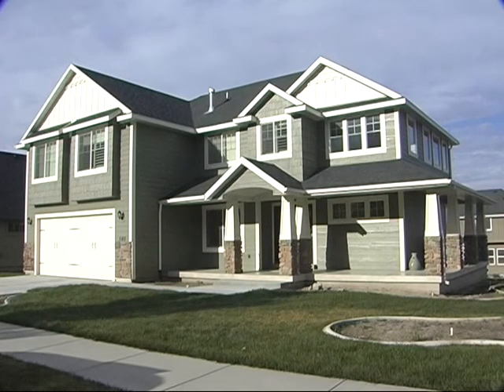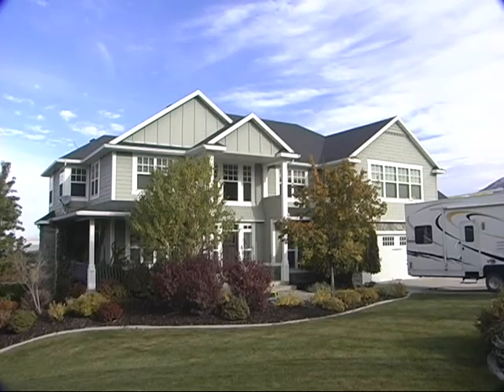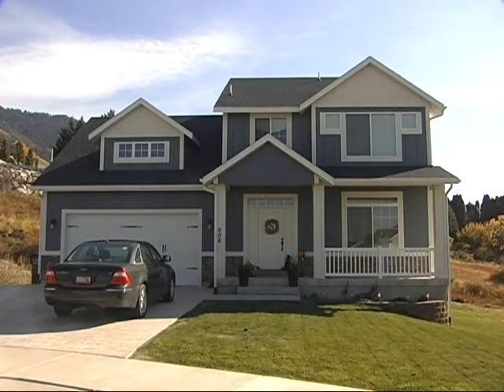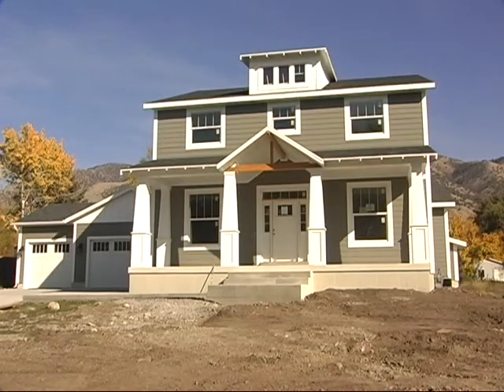Custom Homes by Immaculate Homes in Logan, Utah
Immaculate Homes Logan Utah
 Satisfying Homeowners since 1997
Cache Valley Custom home builder and contractor providing blue print design, consultation and interior design as well as the construction for your Home.
All Immaculate homes feature distinctive and stylish exteriors with custom, modern floor plans.  They are comfort oriented on the inside; plus they look great from the street.
Immaculate offers a 3-year unmatched warrantee on your home.  Our goal is to have you happy in years to come -- not just the day you move in.
We build the most sustainable energy efficient homes homes in Cache Valley.  Immaculate Homes is an Energy-Star* certified builder.  That means you save money every month as you heat, cool and light your home.
All Immaculate homes are affordable priced and any "promised $$$ savings" are never hidden in your walls.
We care about the economy in Cache Valley.  We use local contractors and suppliers to provide the custom-quality finishes and labor that goes into every home we build.
When You Demand the Best,
You Get it from Immaculate!